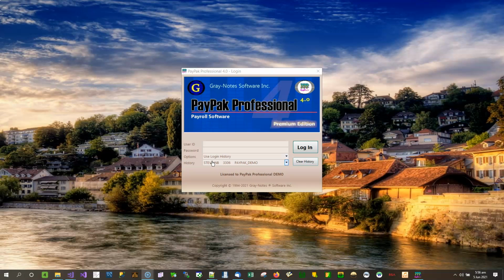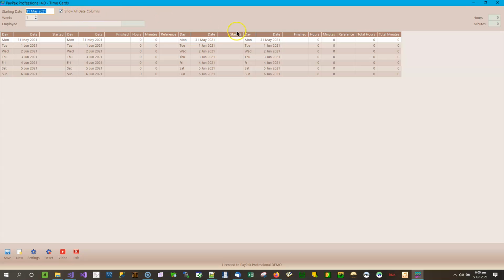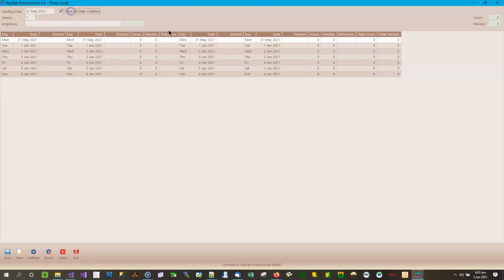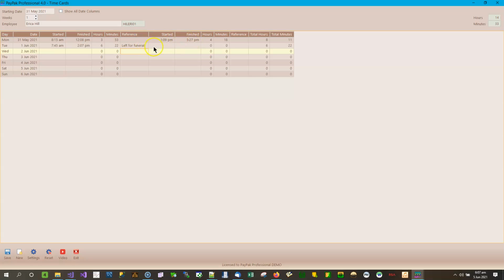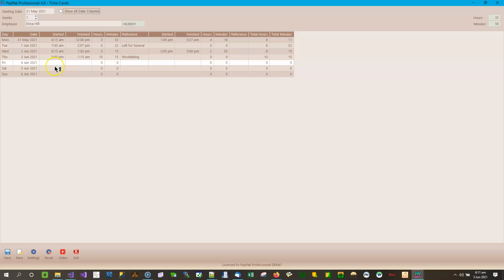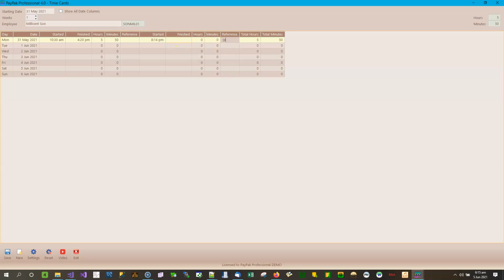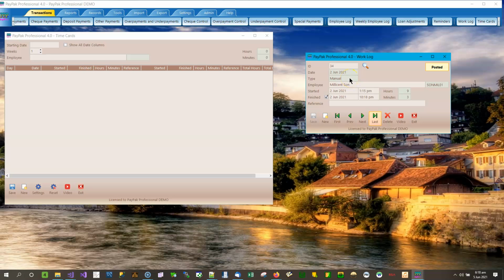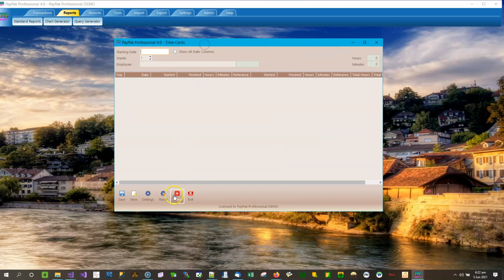PayPak Professional 4.0 - Time Cards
Training video of the Time Cards screen in PayPak Professional 4.0.